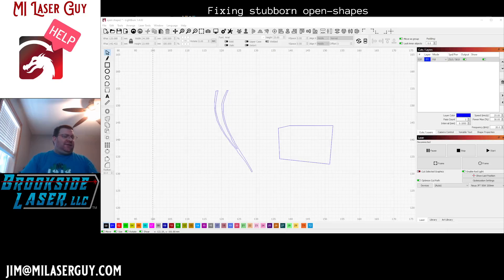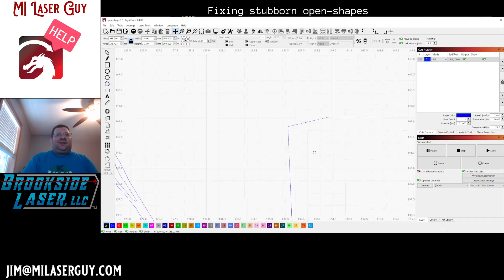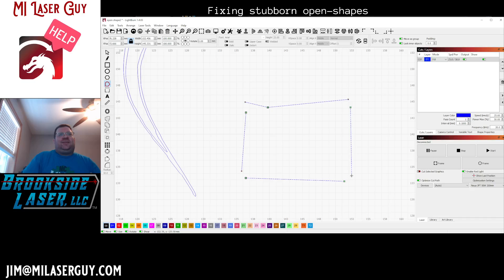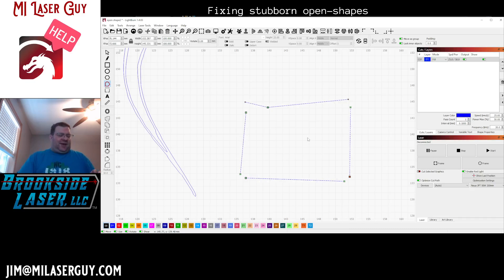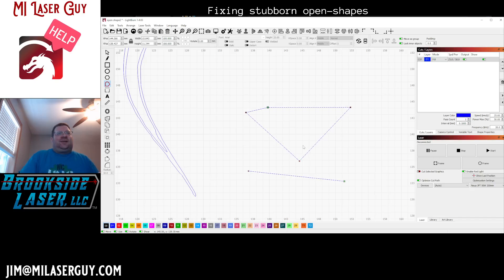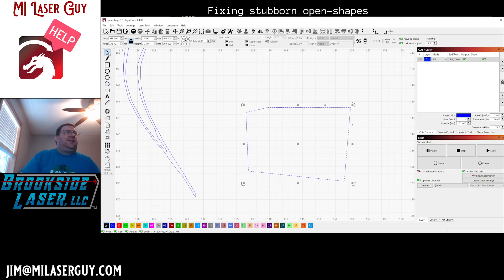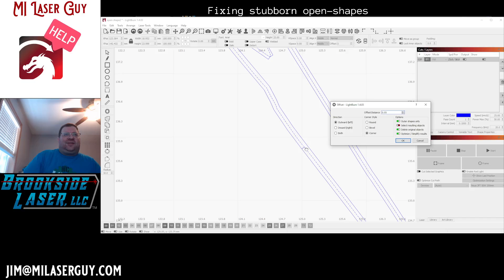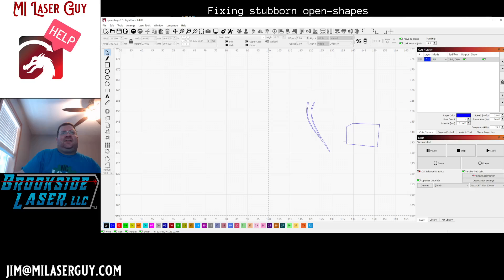LightBurn Tutorial: Fixing stubborn open shapes, breaking and joining nodes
A quick tutorial for LightBurn to demonstrate how to fix shapes that are open and are not wanting to properly close when placing nodes on top of each other.